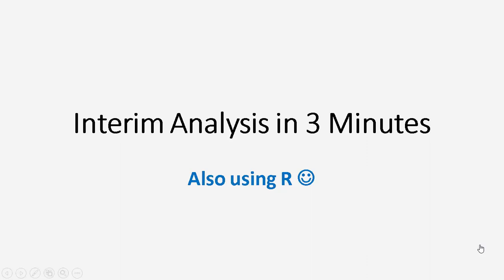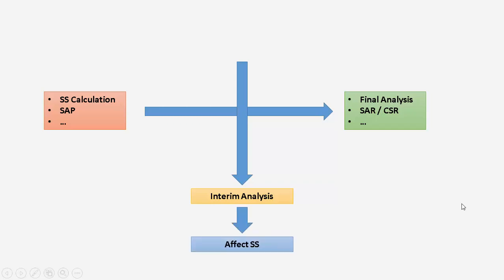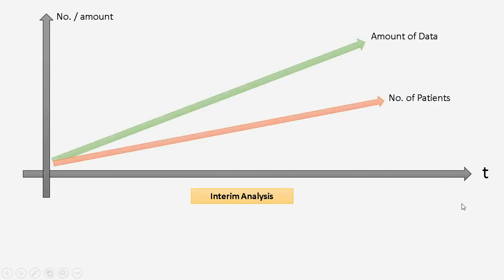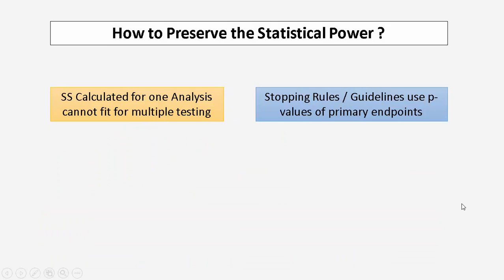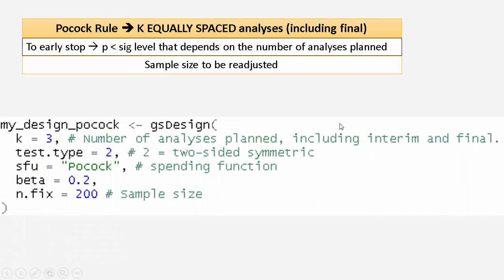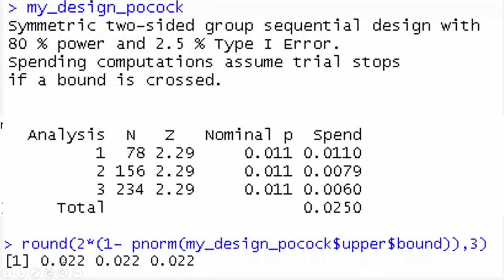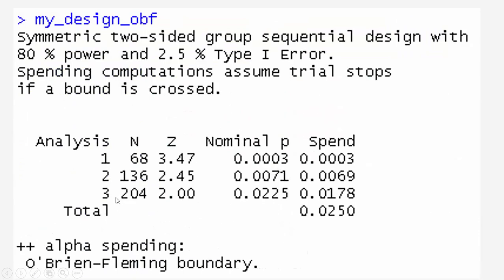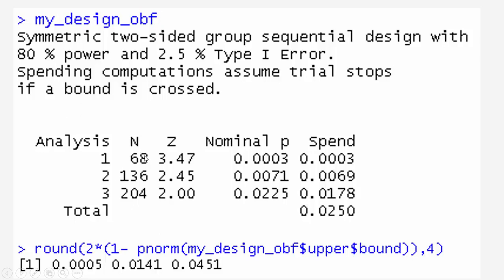Basics of Interim Analysis with R example for Pocock and O'Brien Fleming in less than 3 minutes !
Basics of Interim Analysis with R example for Pocock and O'Brian Fleming in less than 3 minutes !